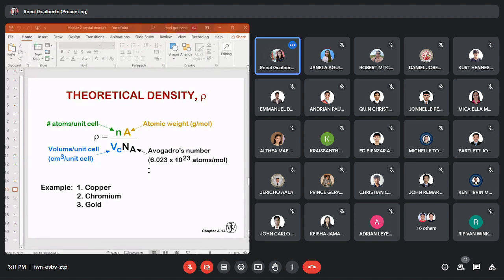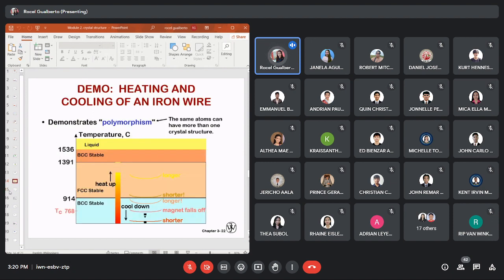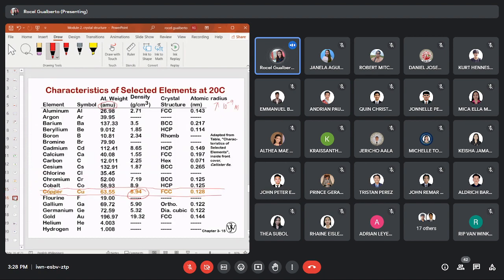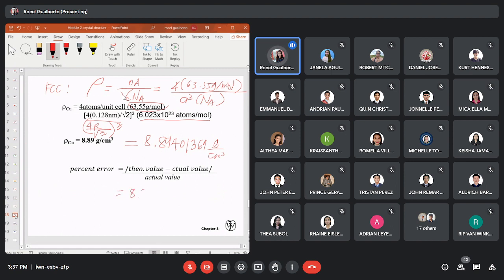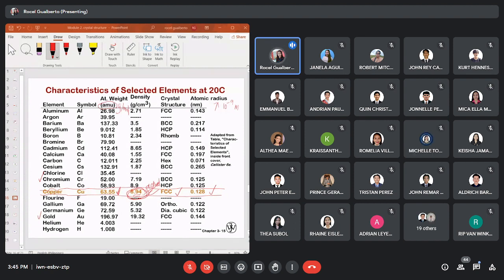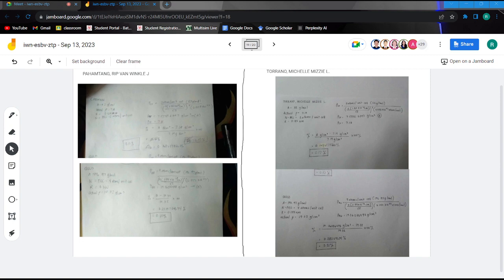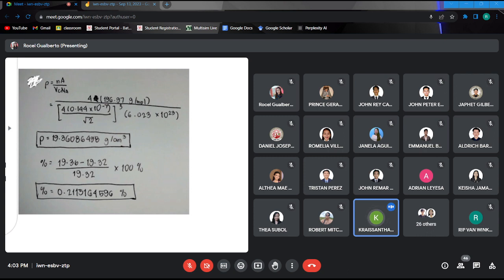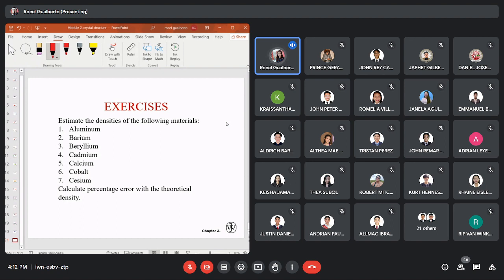MET 3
ME3105_SEPT13,2023